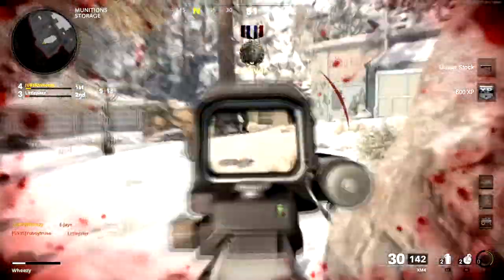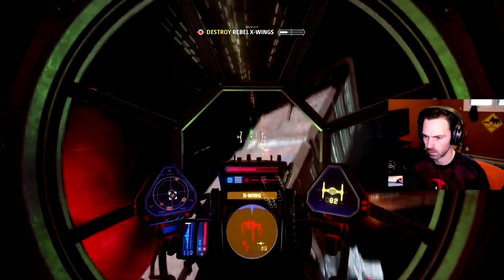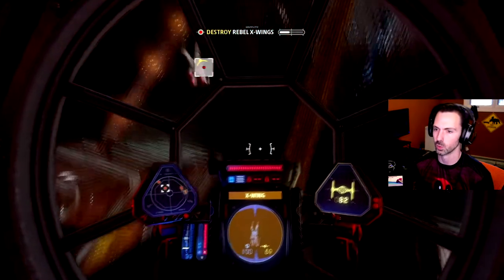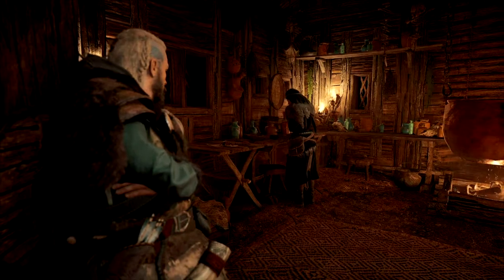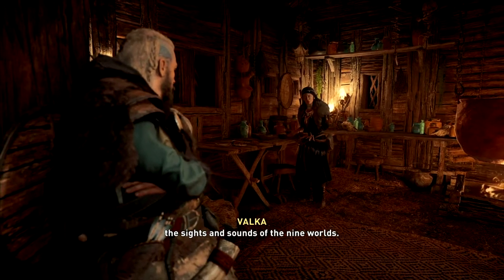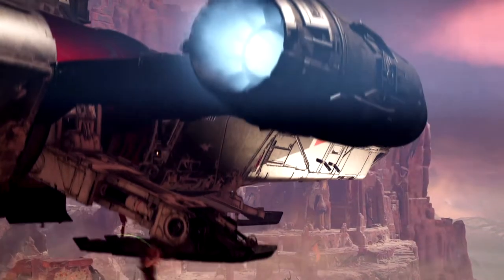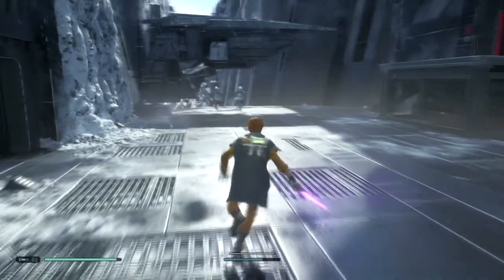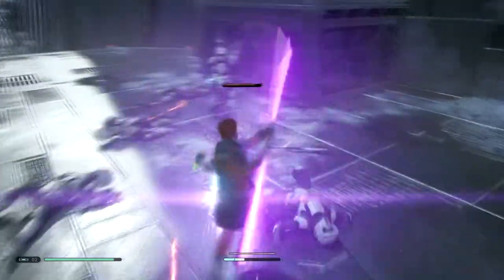Now with CLIPS! What you missed this week... (Wheezy's Weekly Wrap-Up!)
A lot was posted this week! Don't miss out on more Wheezy!

Timeline:
0:00 Intro
0:58 Cold War FFA Defensible Areas
1:58 Star Wars Squadrons
2:50 Cold War Short!
3:45 Cold War vs Modern Warfare
5:04 Assassin's Creed Valhalla Episode 15
6:02 Jedi Fallen Order Episode 15
6:50 Jedi Fallen Order Episode 16
8:25 New Camera Hotness!
10:20 FEEDBACK!